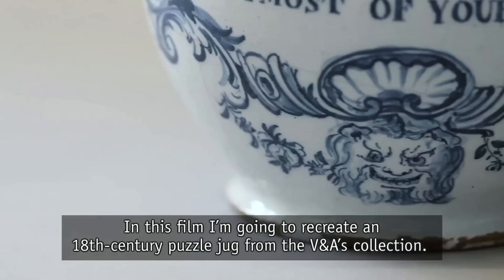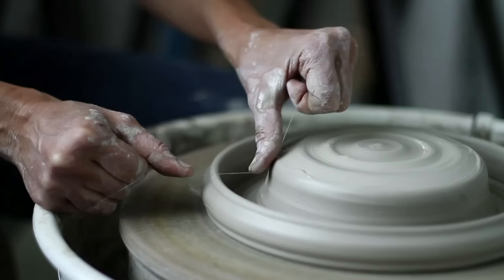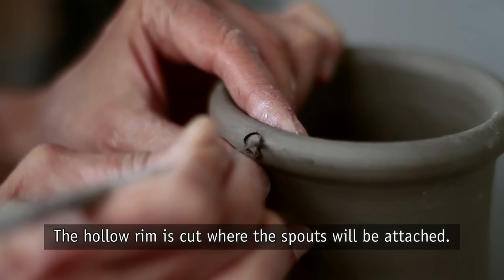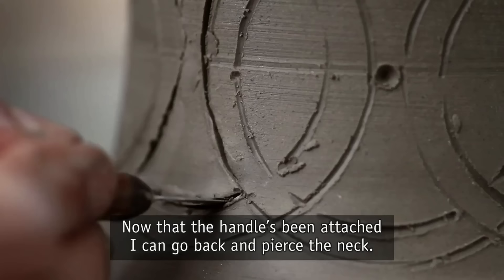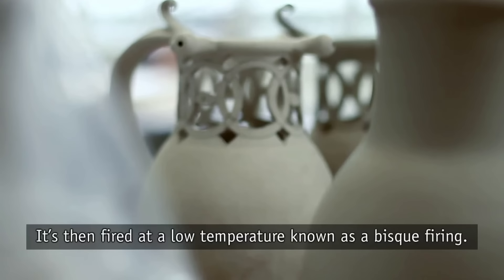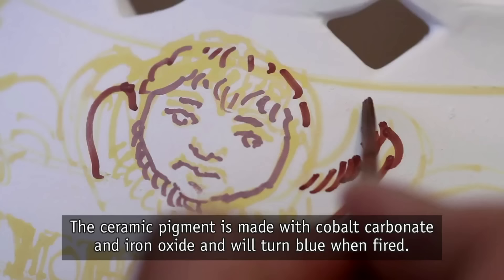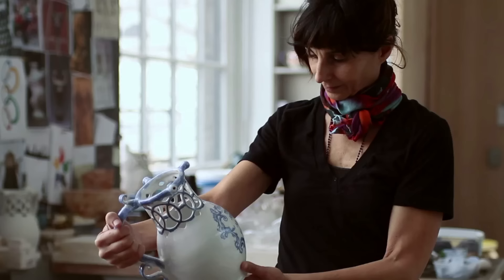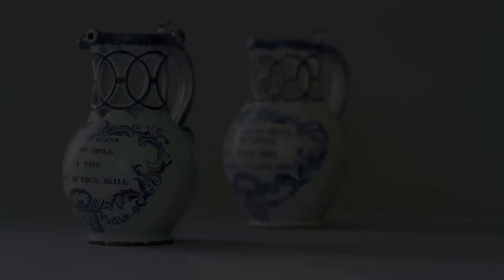How was it made? A Puzzle Jug by Michelle Erickson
Ceramicist Michelle Erickson recreates a puzzle jug from the V&A’s collection. These wonderfully infuriating devices hold an ingenious secret and were used in the 18th century for pub drinking games.